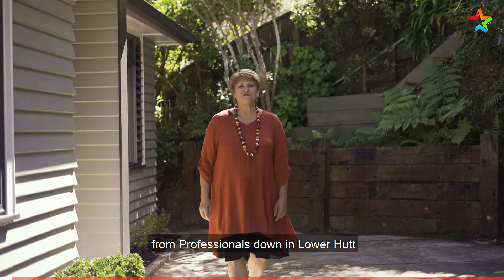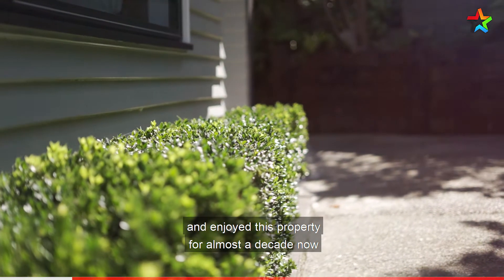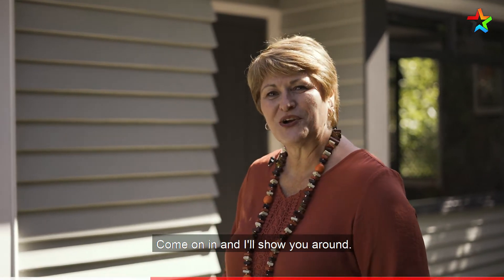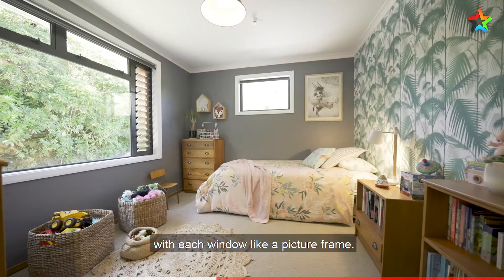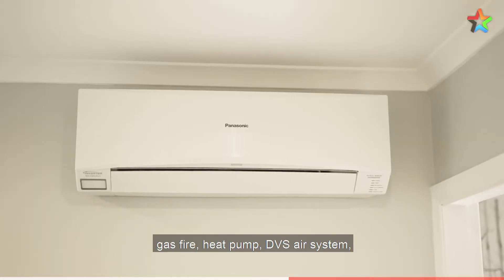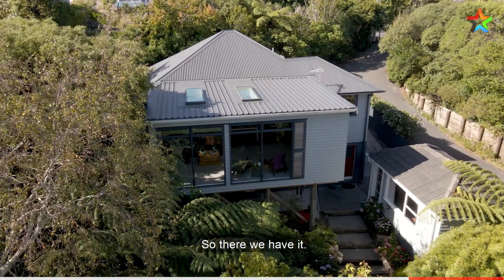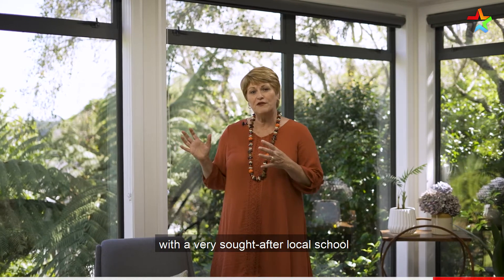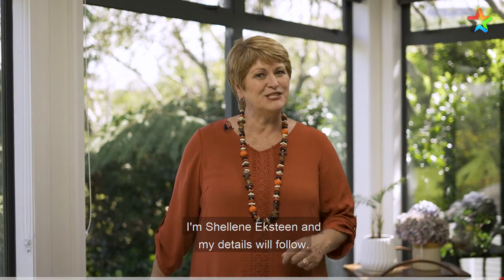41 Maungaraki Road